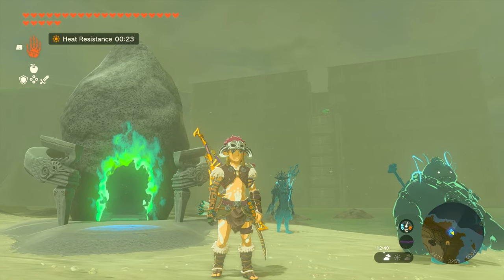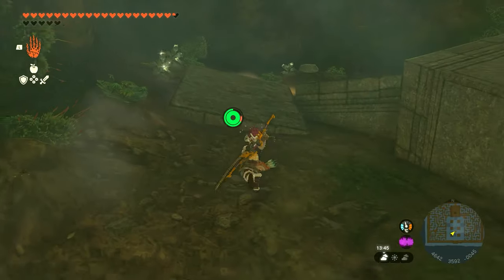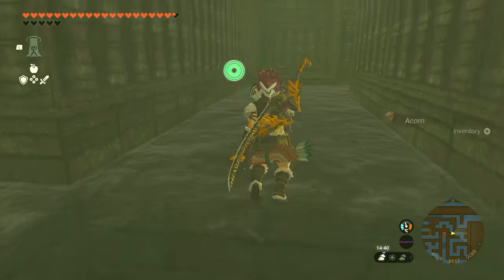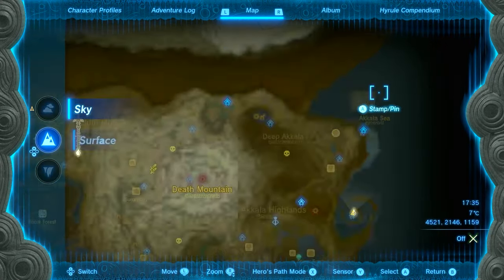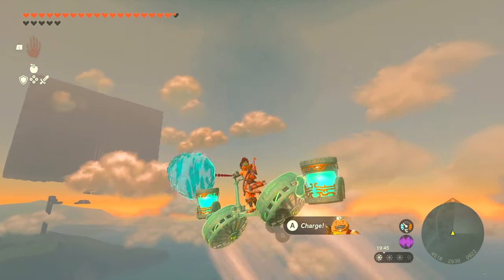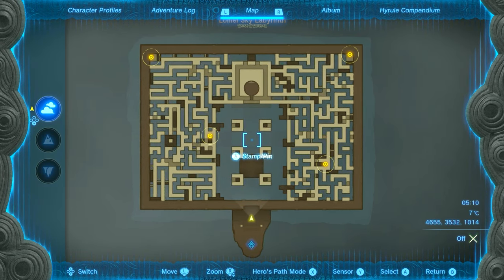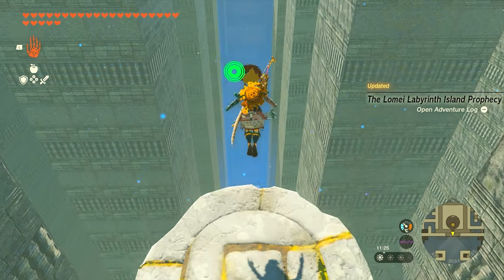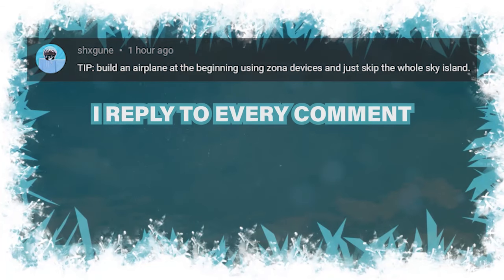How to get Evil Spirit Armor | Lomei Labyrinth Island Walkthrough ► Zelda: Tears of the Kingdom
This is a walkthrough video guide on how to get Evil Spirit Armor (chest piece only (Ganondorf Armor) at Lomei Labyrinth Island in Zelda: Tears of the Kingdom (TOTK) on Nintendo Switch.